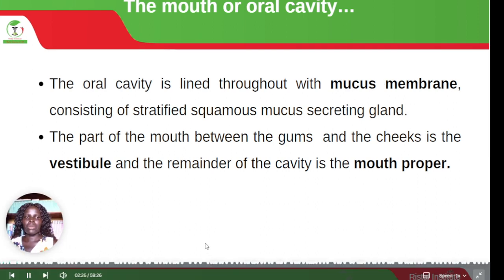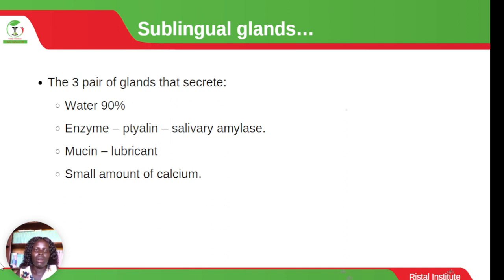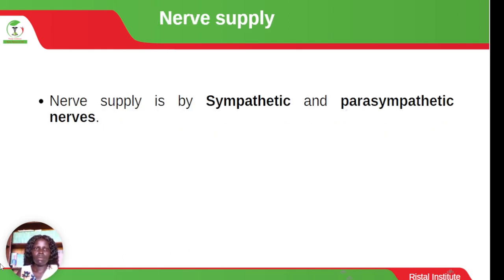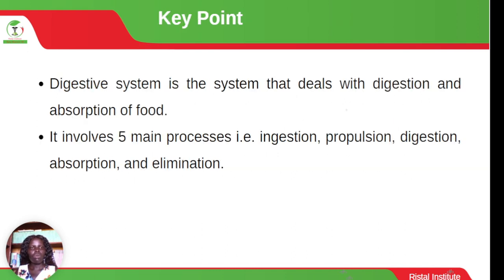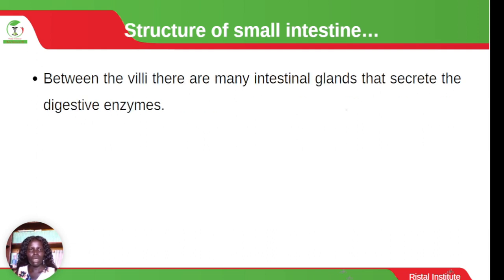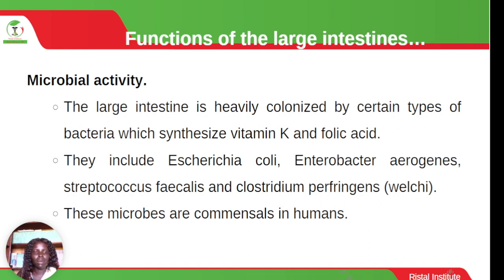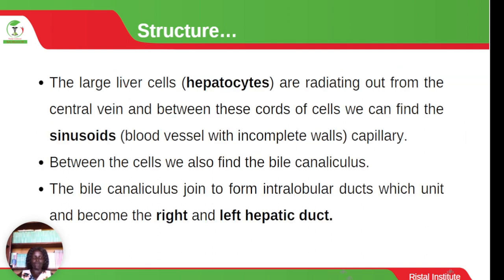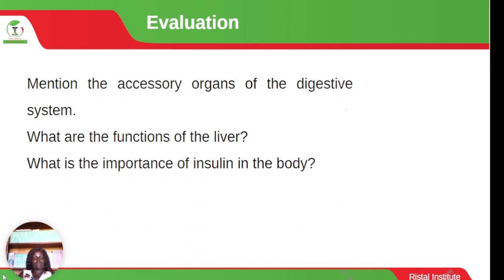The Digestive System